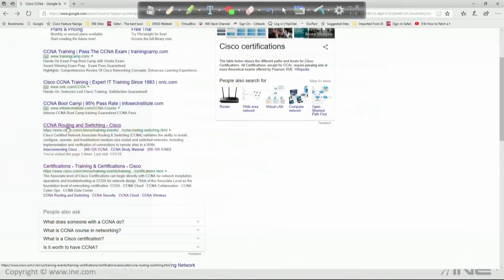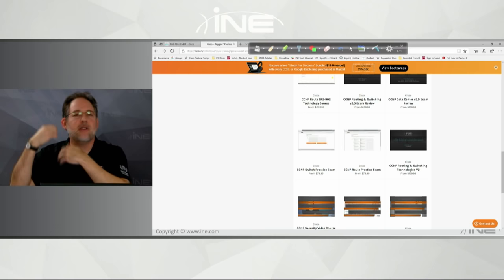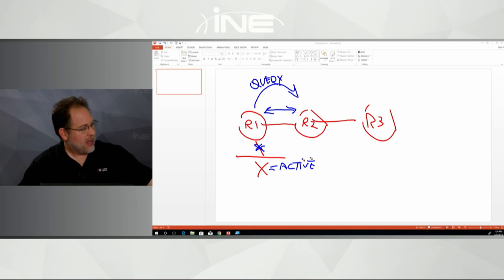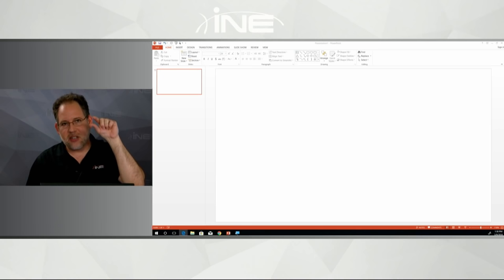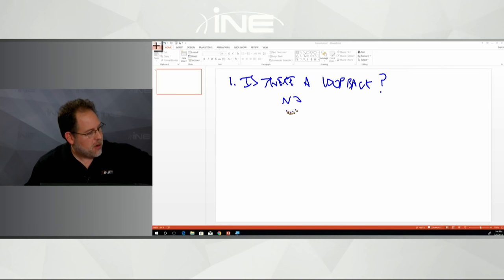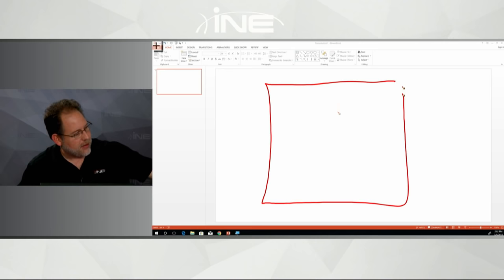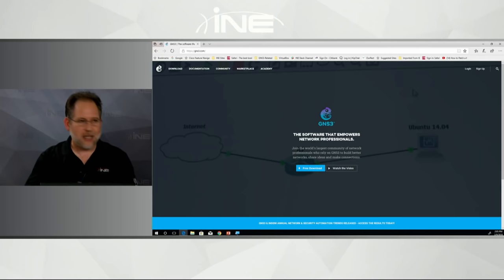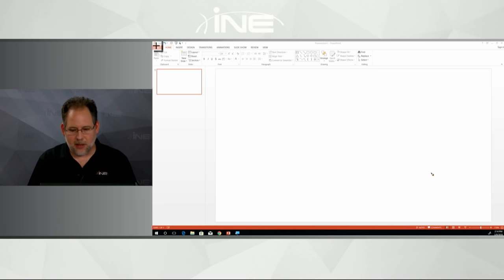CCNA/CCNP Q&A: March 2018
Presented by INE instructor Keith Bogart (CCIE #4923), this 60 minute session is an open forum for anyone seeking information regarding the Cisco CCNA or CCNP Routing & Switching exam and related technologies.  Ask questions live with an experienced industry expert!

Sign up for an All Access Pass to watch hundreds of IT & Development courses!

INE’s Team Training Plans are the ideal solution to keep your team on the cutting edge of the industry’s leading networking technologies. Whether you have 2 or 200+ team members, INE’s Team Training Plans provide access to comprehensive training tools that will guide your team to Cisco certification success and master the networking technologies needed to increase productivity and performance.

Our on-site bootcamps are intensive, week-long live classes that allows you to dive further into your study path in a small classroom environment with an in-person, expert INE instructor leading the way. Each bootcamp class will cover a specific list of topics tailored to the Cisco track and certification level you are studying. Our instructors will customize the training to focus on certain topics and technologies that best meet the individual requests of the students in your bootcamp.